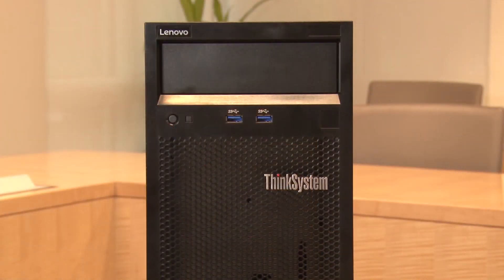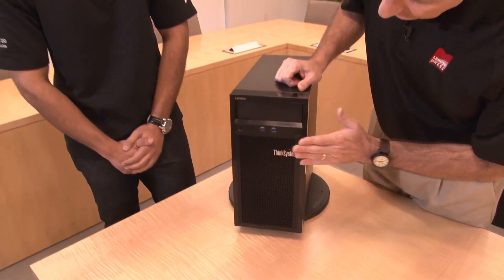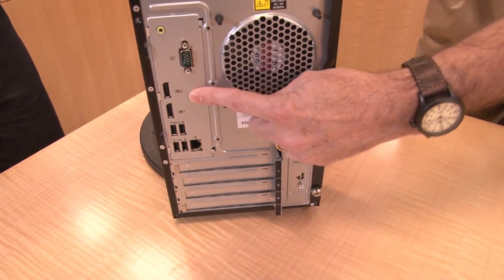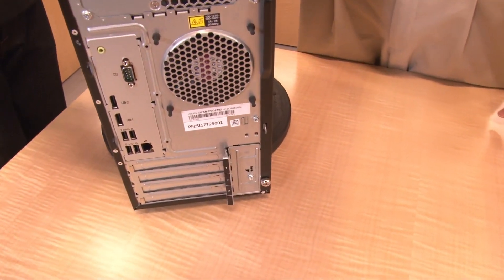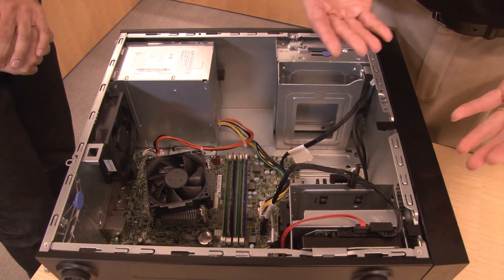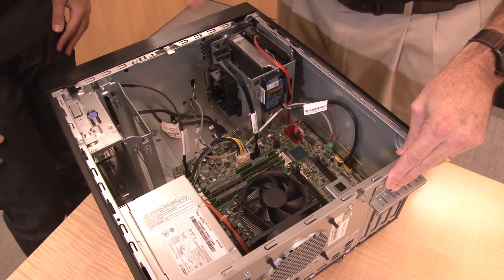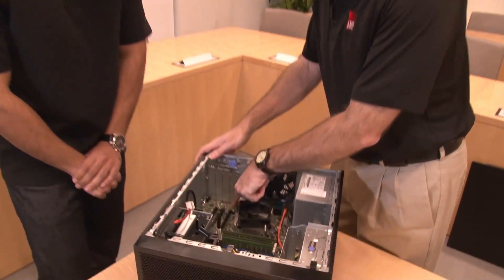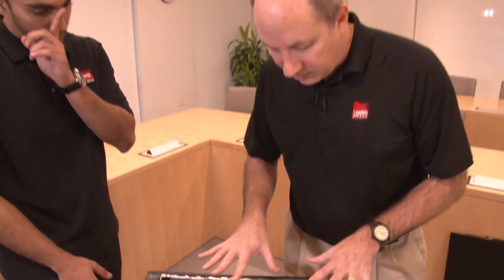Lenovo ThinkSystem ST50 Server Video Walkthrough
The Lenovo ThinkSystem ST50 1-socket 4U rack-mountable tower server is an entry level server ideal for small businesses, home offices, retail, educational institutions and branch offices.

In this Lenovo Press walk-through video, David Watts and Harsh Banwait take you through the tower server and describe the major components.

For more information about the ThinkSystem ST50, see the Lenovo Press product guide